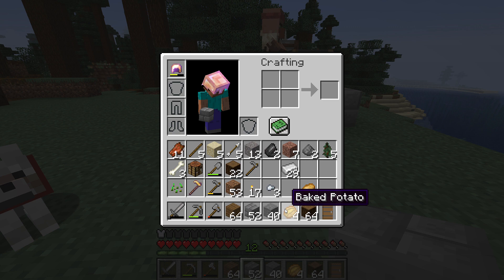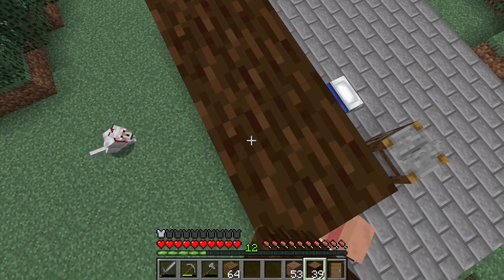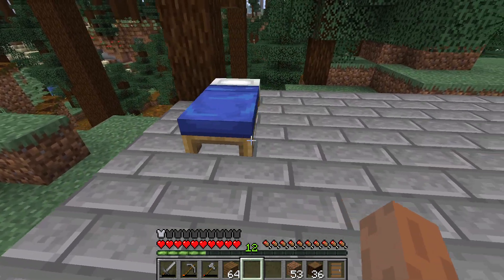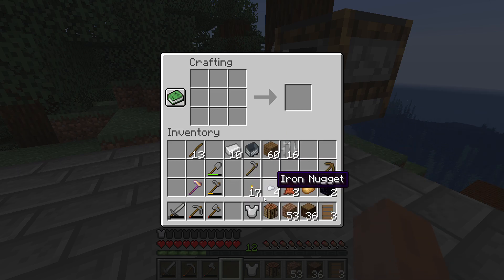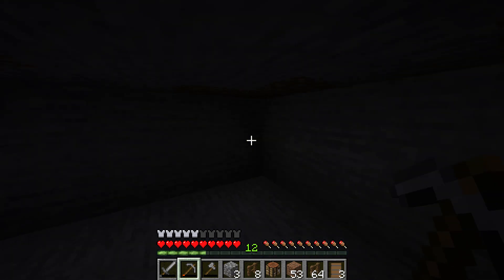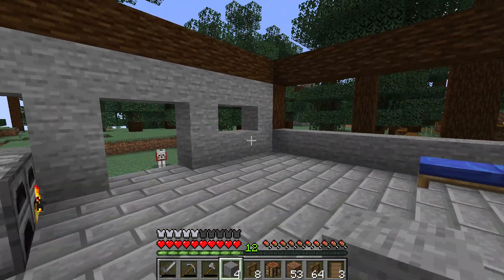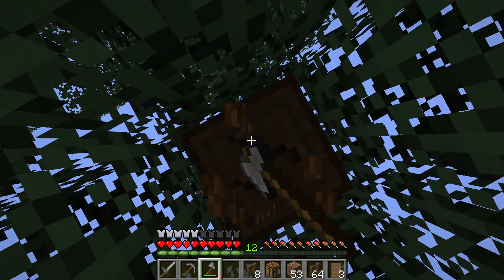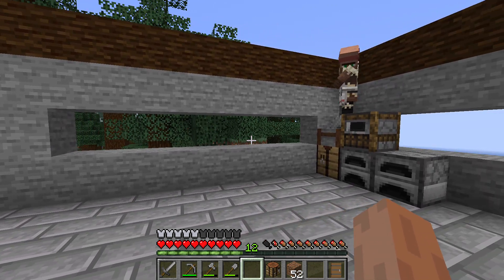Upgrading the Base! Minecraft ep 3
In this video, I expanded my house and built pens for future animals.